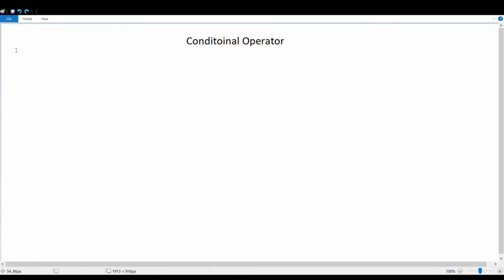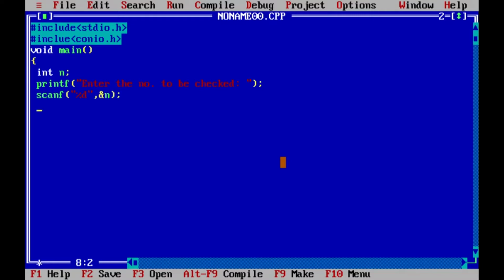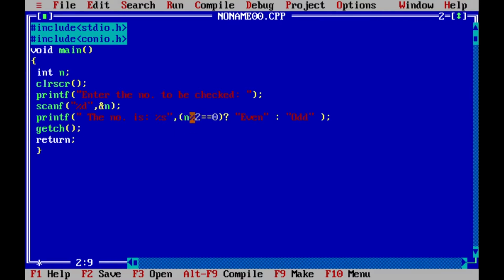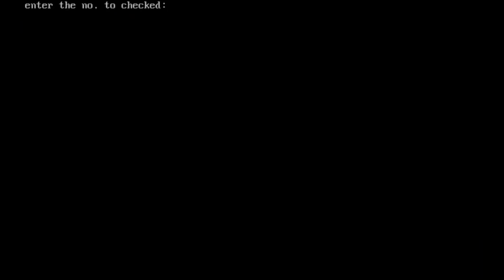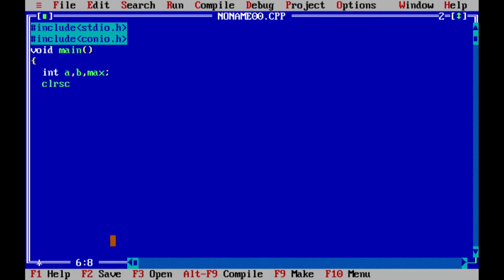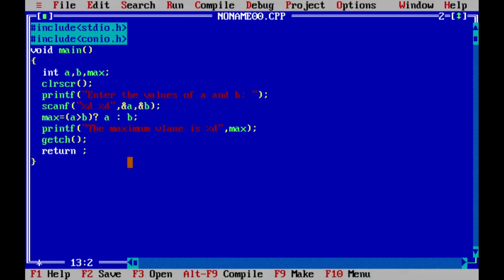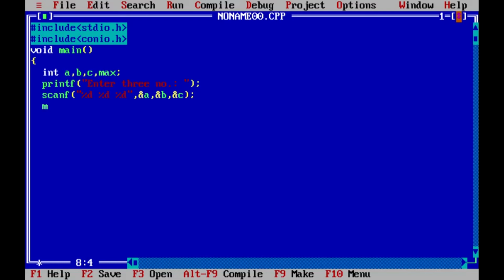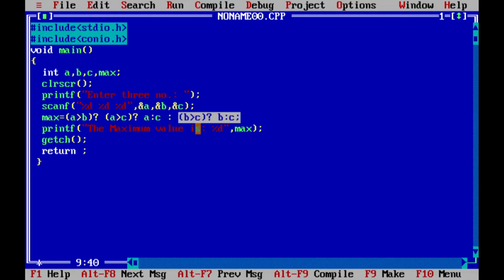5 conditional operator | c programming tutorial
in this program the details information of conditional operator is given and some varities of program related the conditional operator are taken .